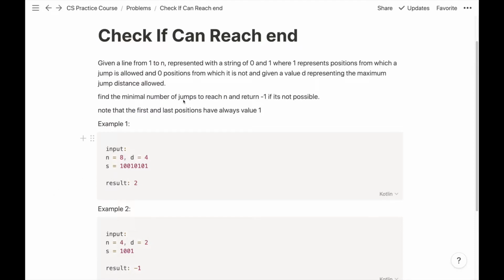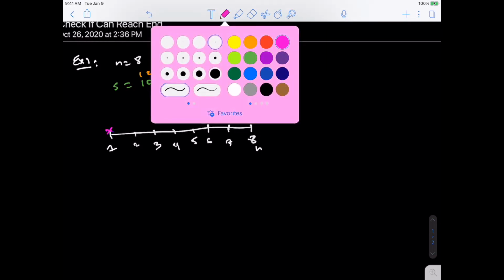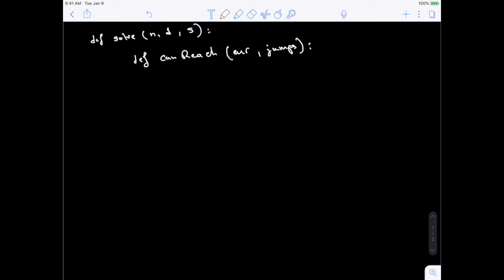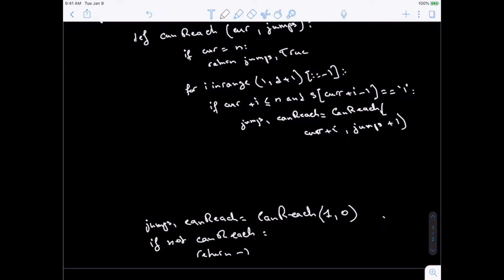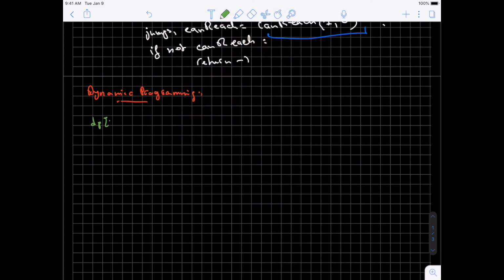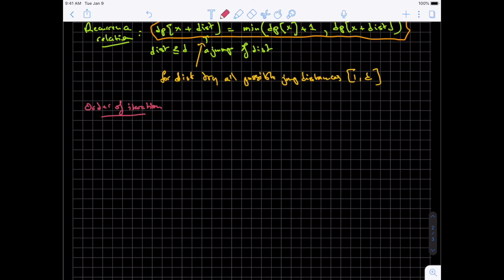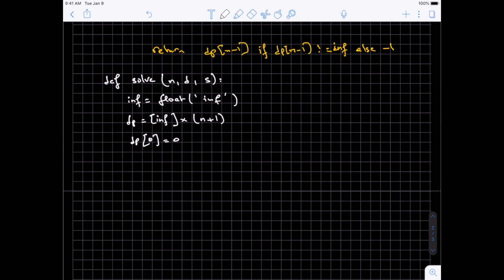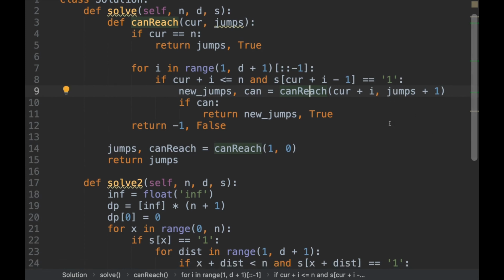Jump Game - Check If Can Reach End